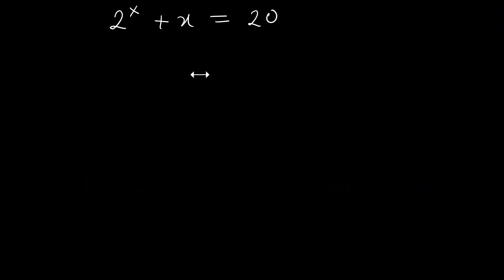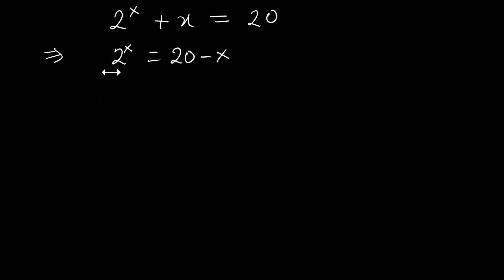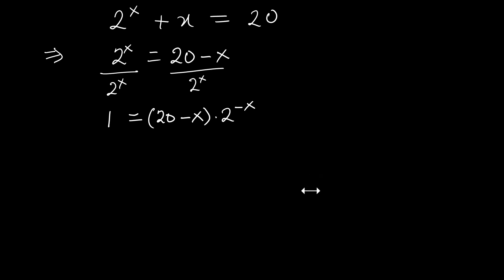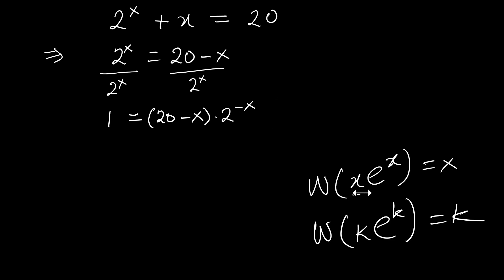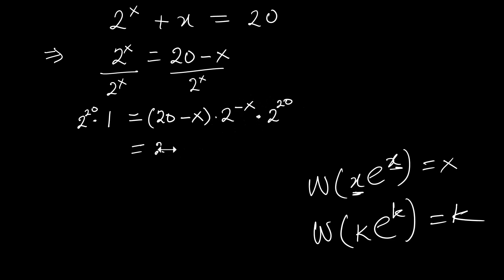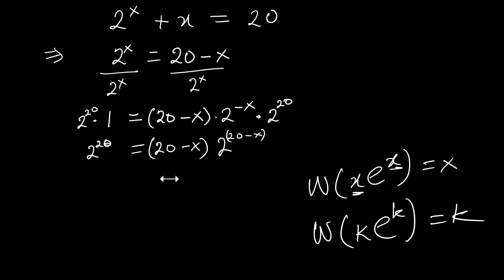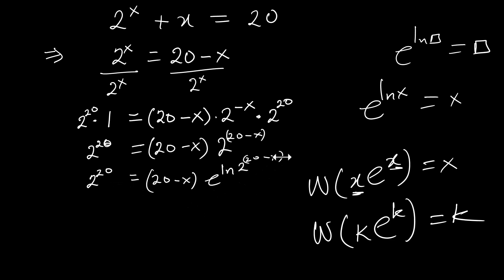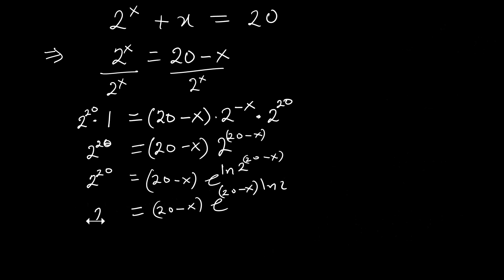Can You Solve This Tricky Higher Level Mathematics ? | Try Your Best